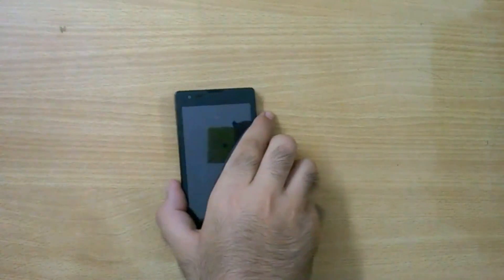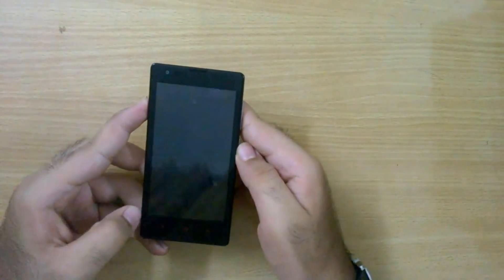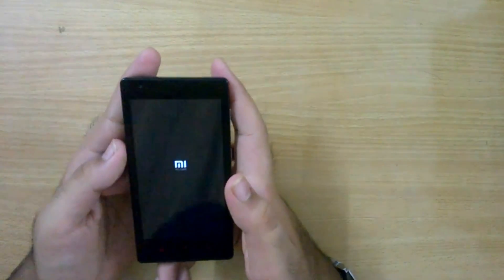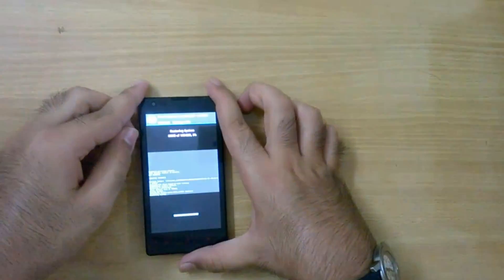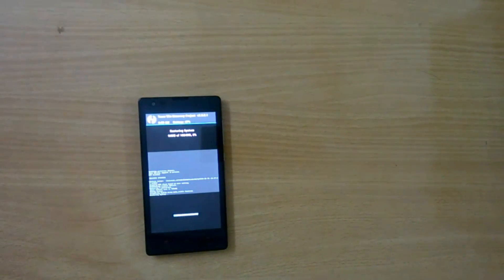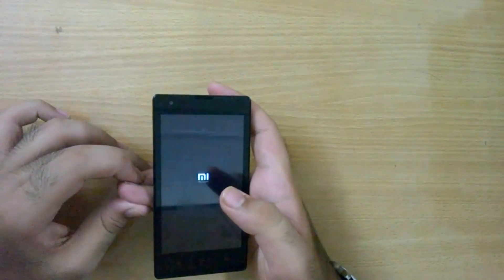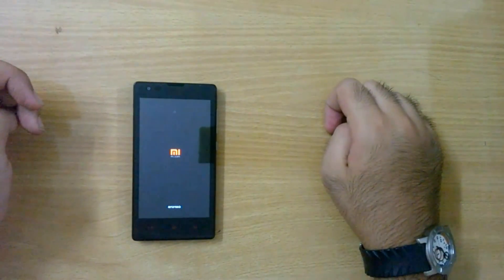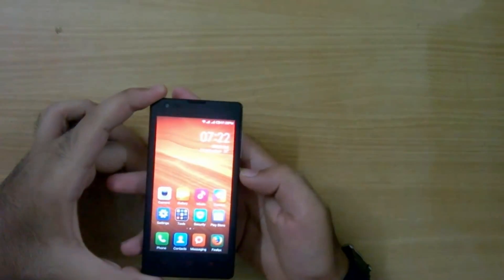How to Install Miui Back to the phone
We made a tutorial of how to install custom rom on Redmi 1s, now we are going to show you how to get miui with all your setting back!!!